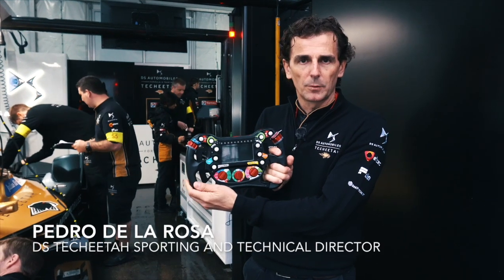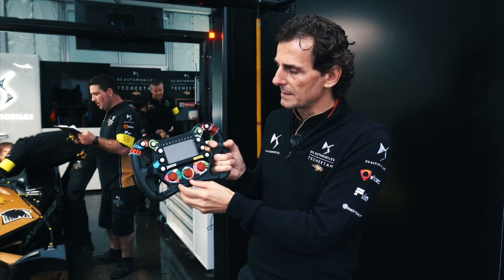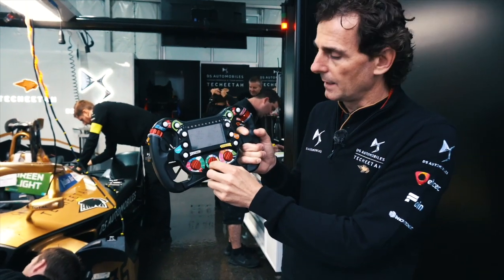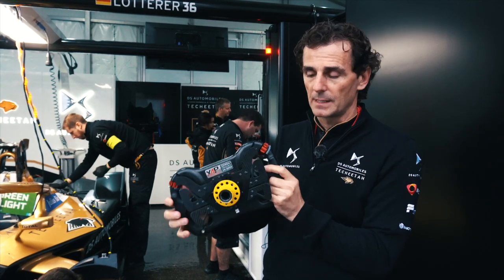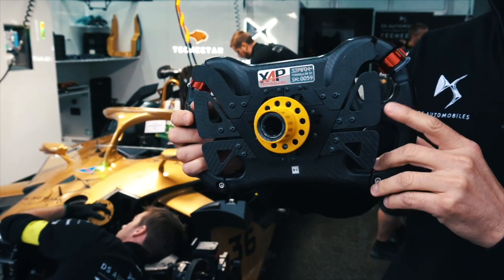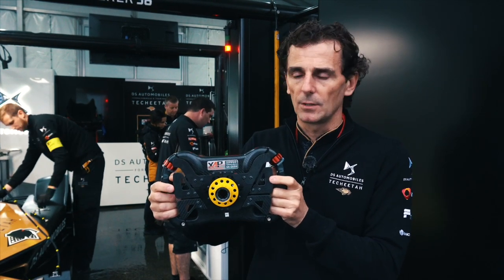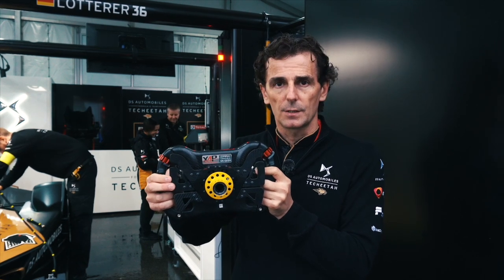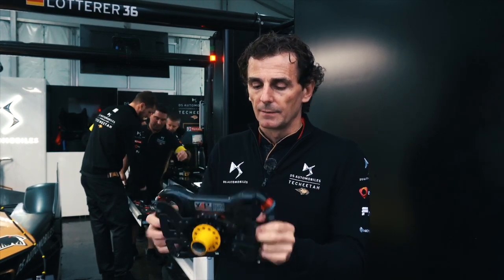Formula E Steering Wheel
Steering Wheel of the Formula E explained by Pedro de la Rosa, DS TECHEETAH Sporting and Technical Director.